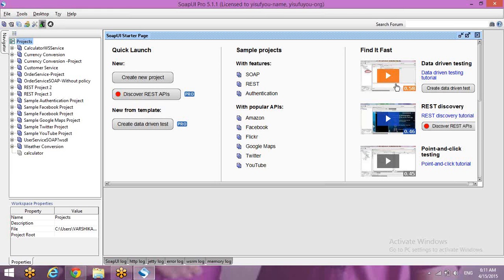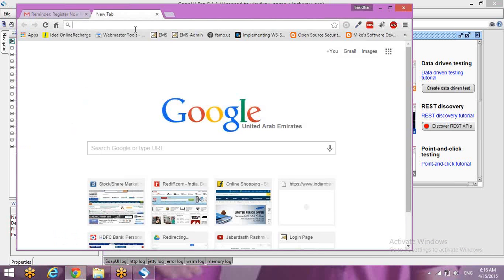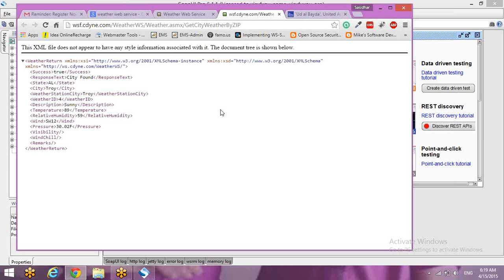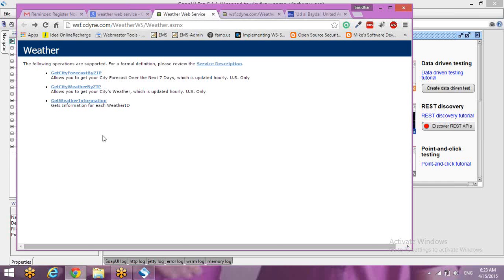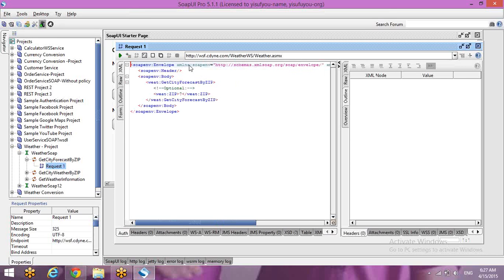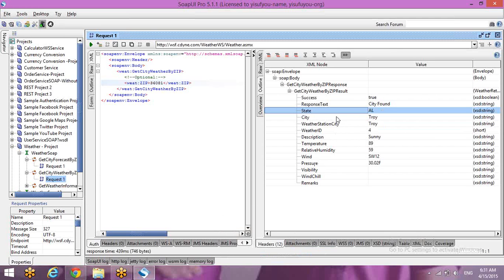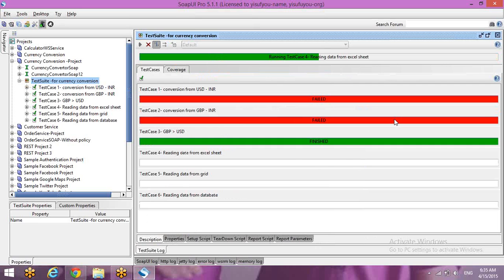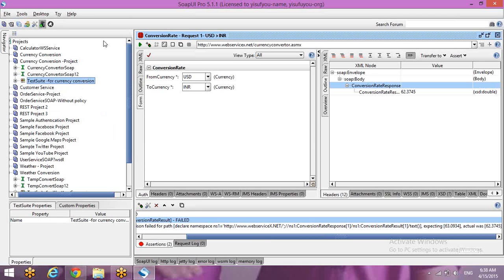SOAP UI Online Training in USA UK Dubai Singapore Malaysia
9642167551 - -   We are providing the best Soap UI Online Classes.